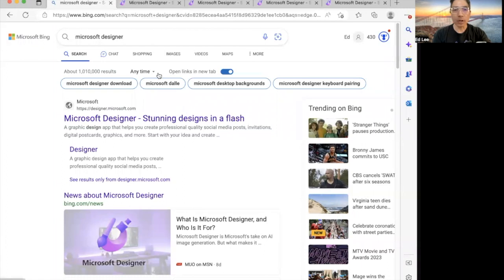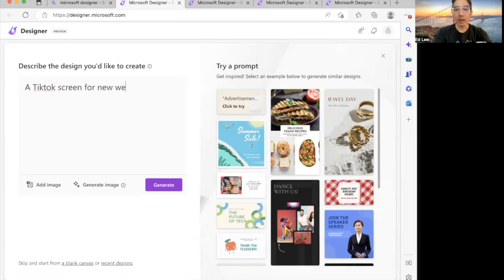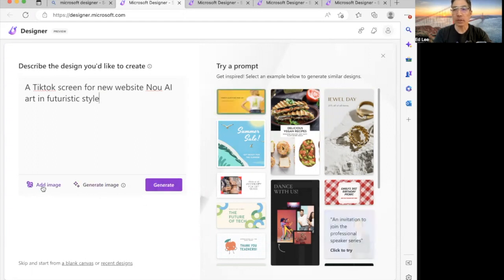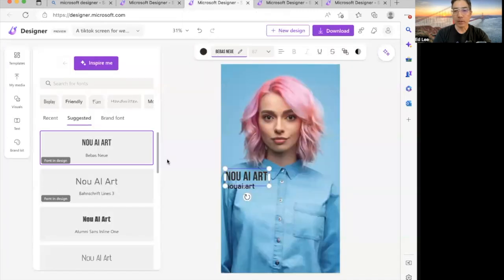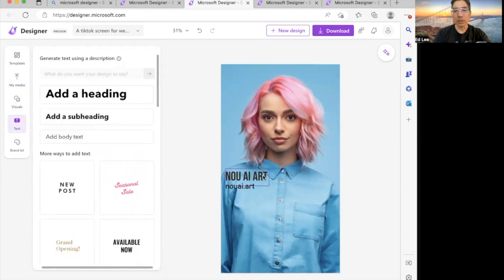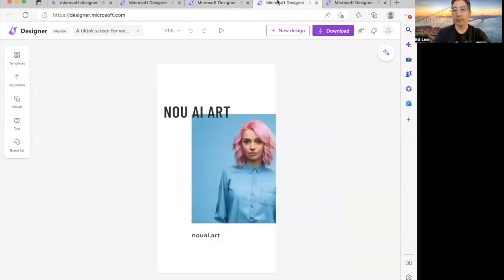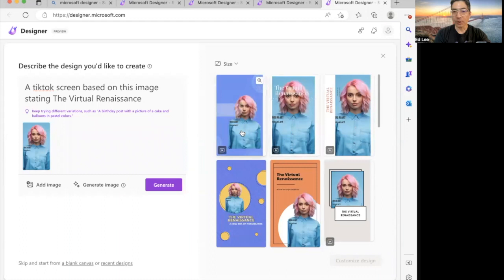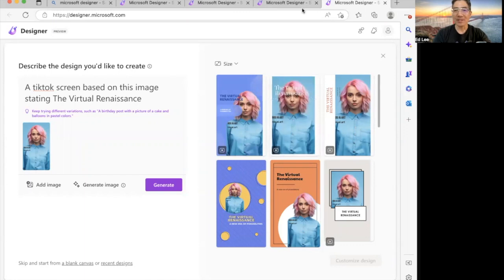Hands on review and how to use Microsoft Designer: Wow, so easy!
We review Microsoft Designer. An intuitive, easy to use graphic design app, with design ideas powered by AI. We show you how to use Microsoft Designer, but it's so intuitive and simple, you can just play around and start creating right away. Great for creating graphic designs on your own Our full review